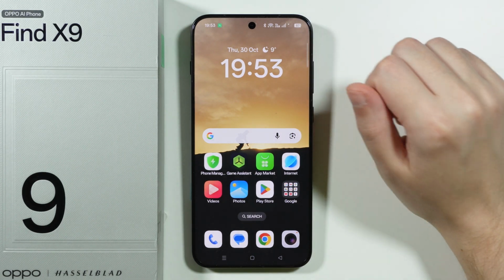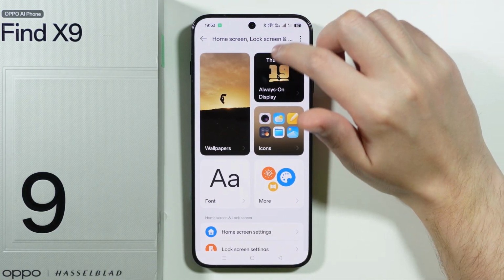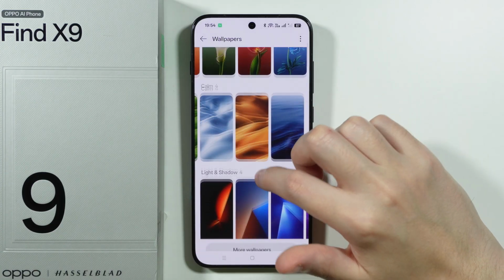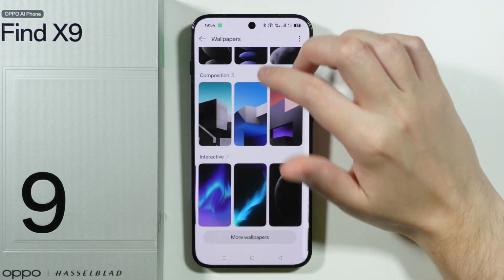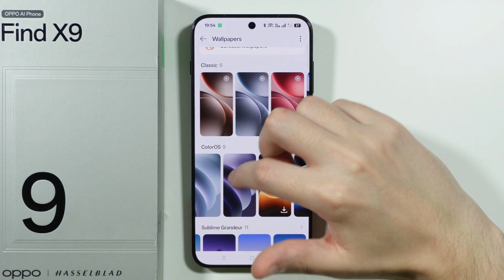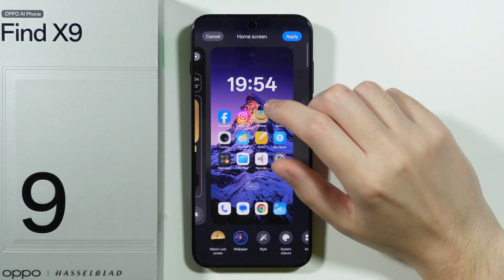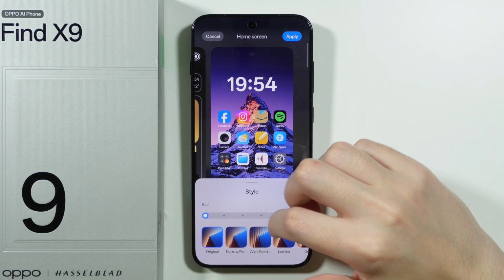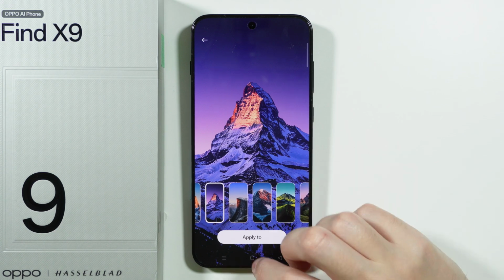OPPO Find X9/X9 Pro: How to Change Wallpaper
In this video, I'll show you how to change the wallpaper on your OPPO Find X9 easily. This quick guide covers switching both the lock screen and home screen backgrounds, allowing you to instantly customize the look of your device. Follow these steps to navigate the settings, select new images from your gallery, or choose from the pre-installed themes and personalize your OPPO Find X9 today.